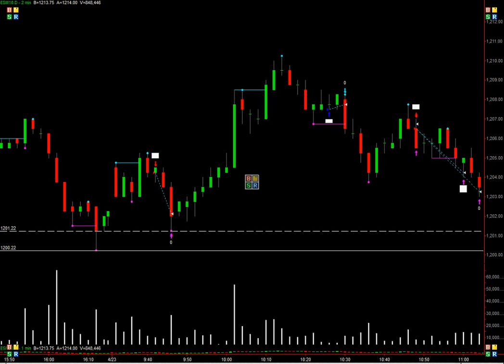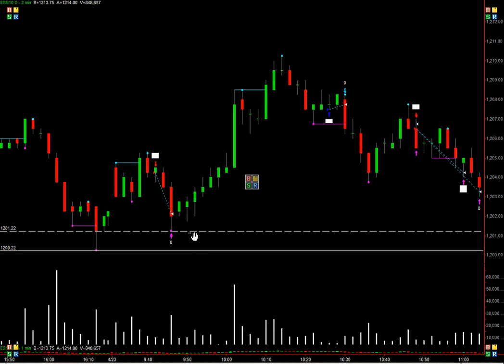S&P Emini Day Tarding Lesson "Is The Trend Always your Freind" by Show Me The Money Trading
The Trend is not your only freind. And sometimes your current time frame trend can lead to Sucker-Bait. Using your higher time frames momentum and "SMTM areas" can reduce the Sucker-Bait Traps.